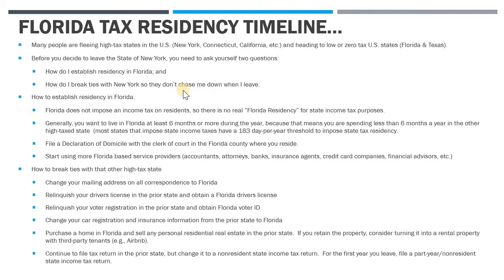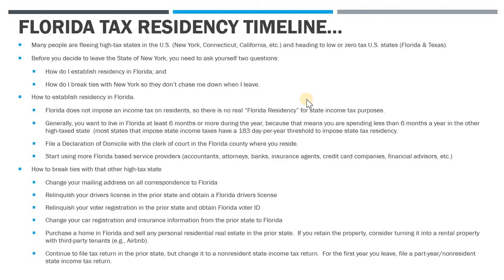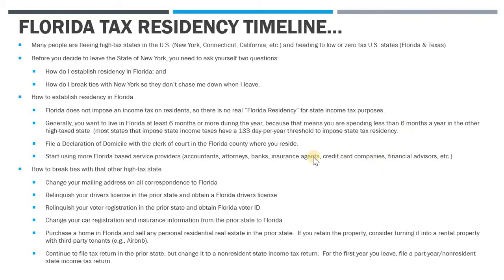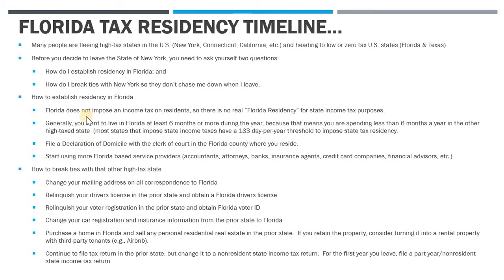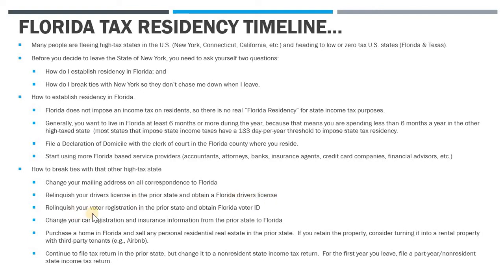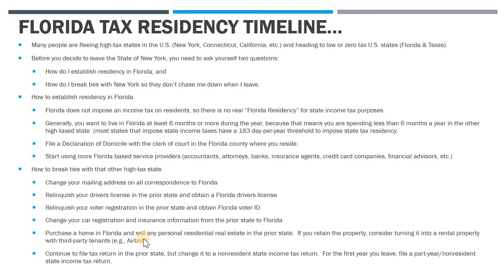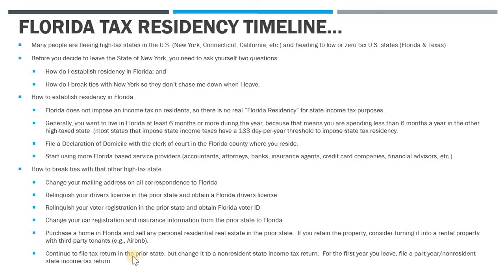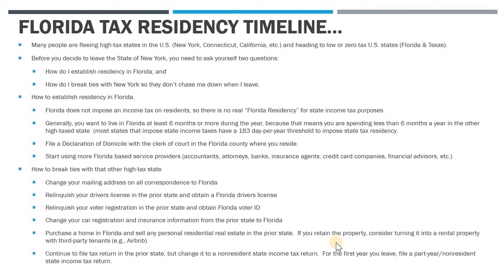How to Establish Florida Residency - Get Rid of the High-Taxed States!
Many taxpayers are fleeing high-taxed U.S. states for Florida and Texas.

Simply moving to the state, however, is not enough these days...

You need to establish residency in the new state and do enough to "persuade" the previous state that you actually left and are no longer a resident.

This video covers the steps you can take to establish Florida residency and the steps required to break residency in your prior state.